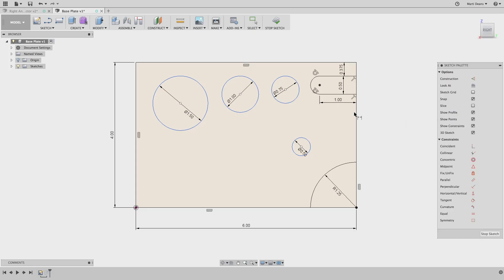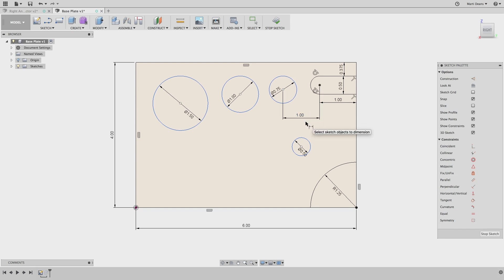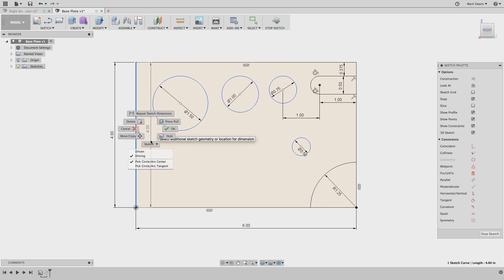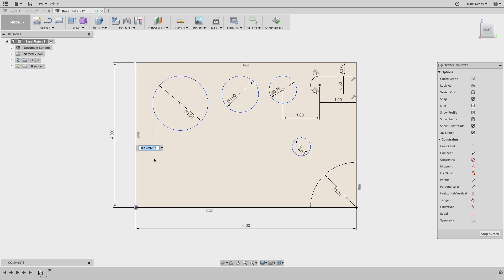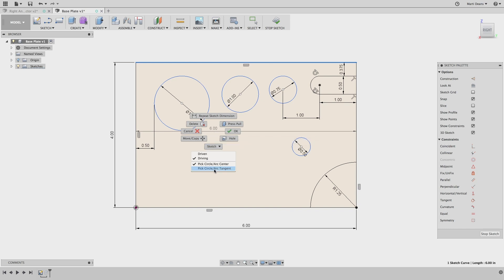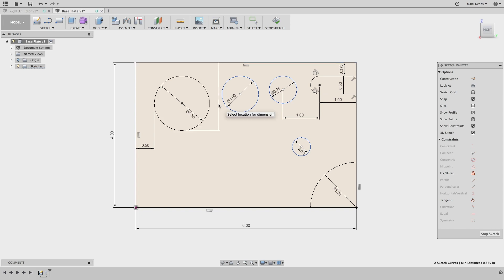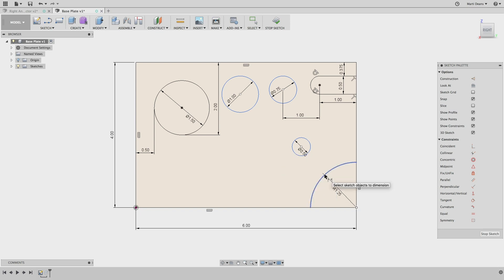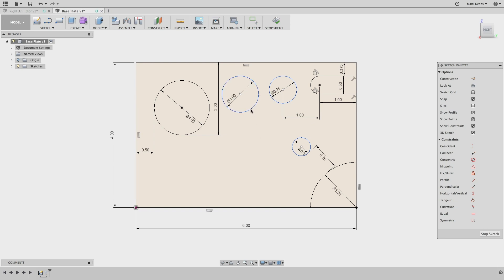Autodesk Fusion 360 | Quick Tip: How to Sketch Tangent Dimensions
Welcome to the Autodesk Fusion 360 YouTube channel. Ever wonder why circles only seem to dimension from the center point? Well, even though this is the default behavior, if we right-click while in the dimension constraint, we can select pick circle or arc tangent. When we go to select the circle and x appears when we click, the dimension applies to the tangent or the outside instead of the center point. Where we select can also change where the dimension is applied. If we wanted to dimension to the far side of the circle, we will just click on that side when applying the dimension. As you might have guessed from the right-click description, we can also use this to dimension arcs. We can even use it between an arc in a circle or between two circles. The possibilities are endless.

Need to create tangent dimensions in your Fusion 360 sketch? Watch this Autodesk Fusion 360 Quick Tip video to quickly and easily apply a sketch dimension to the tangent of any circle or arc.